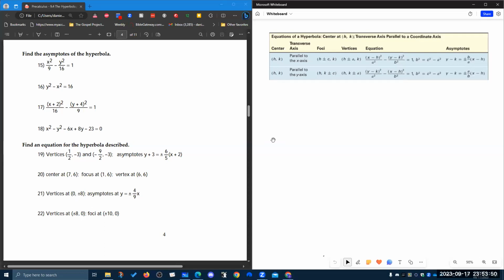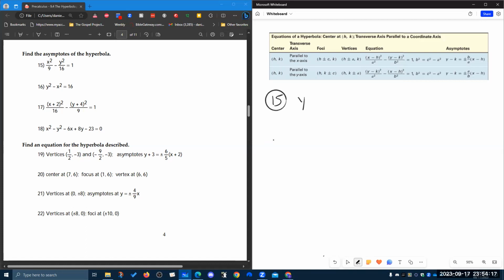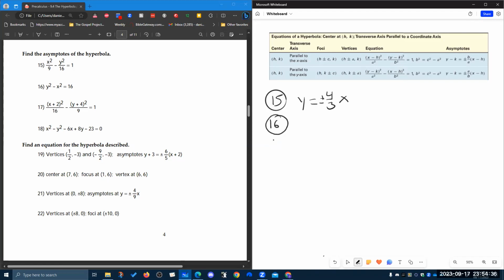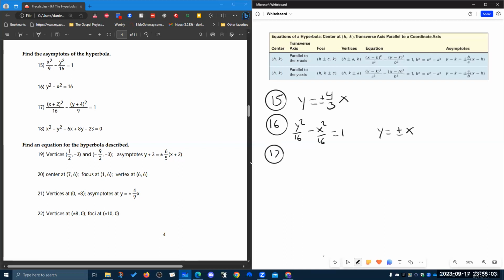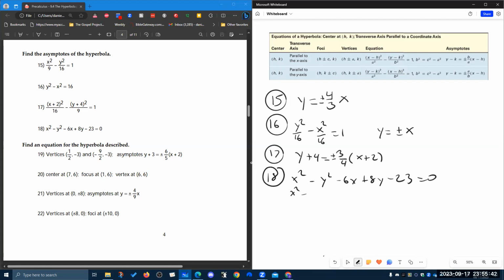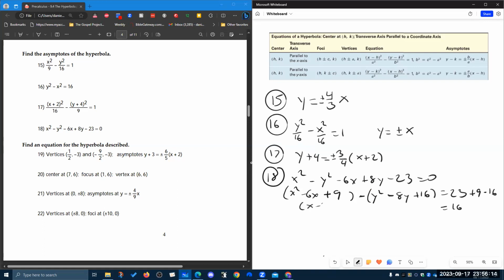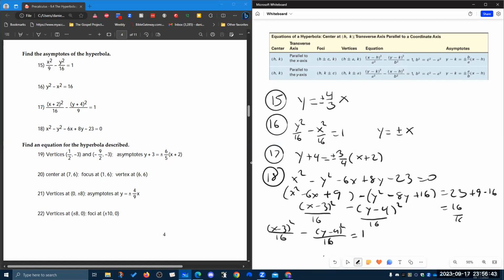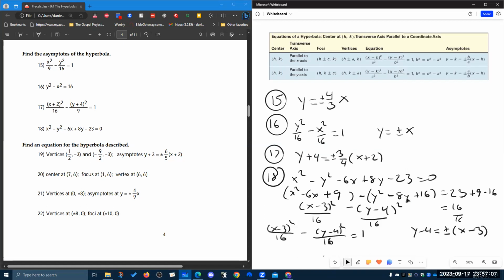9.4 Find the Asymptotes of the Hyperbola